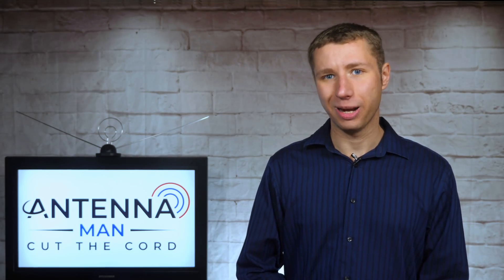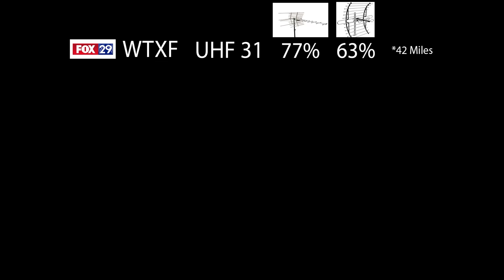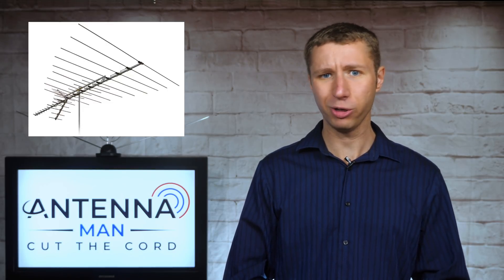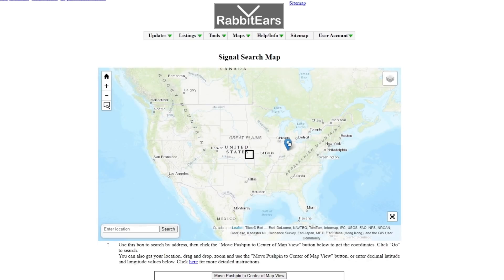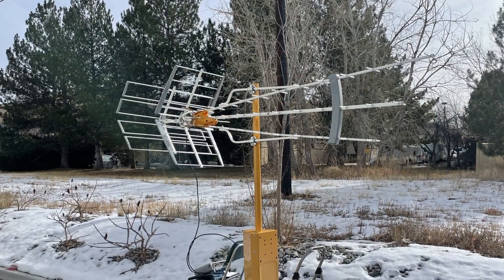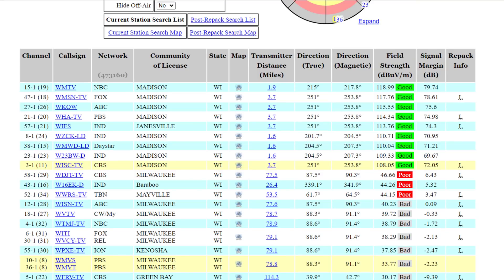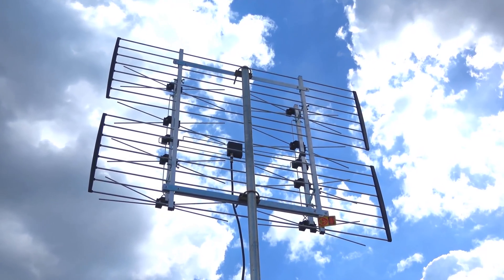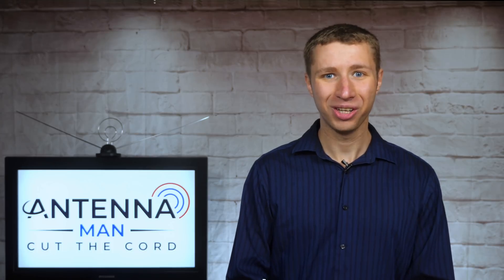Can Small TV Antennas Perform Better than Large TV Antennas?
In this video I compare and contrast small and larger TV antennas. Most people will assume that a large antenna will always perform better than a small antenna but that's not always the case. I talk about some situations when a large antenna is better and when a small antenna is better.